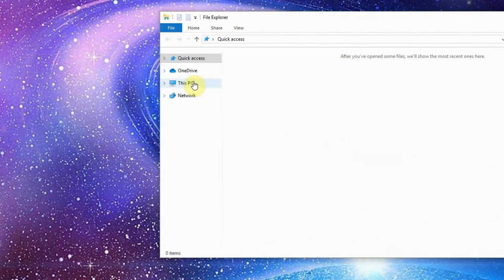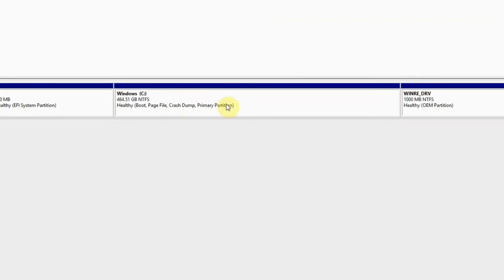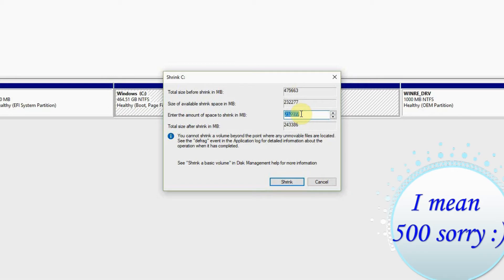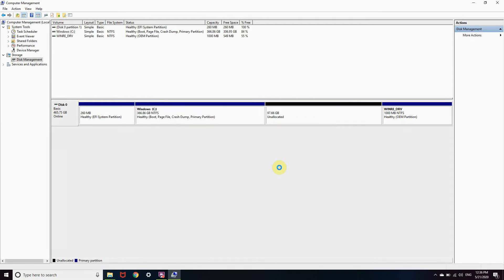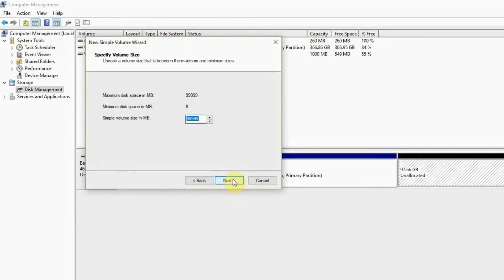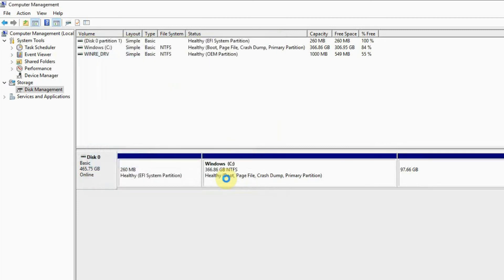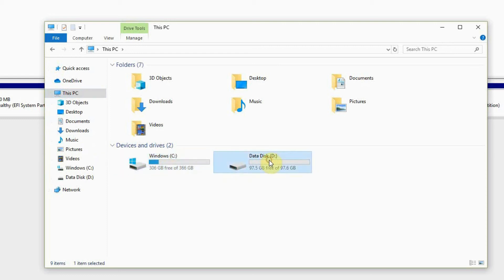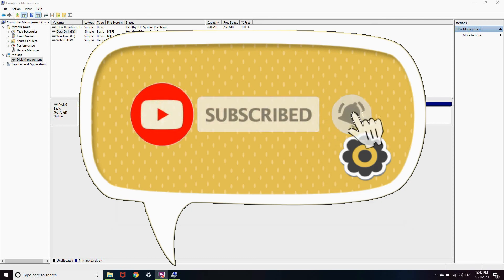How To Partition Hard Drive In Windows 10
This video will demonstrate how to build a separate partition for your system and personal data files which also help protect your system file data from corruption since each partition has its own file system.

Repair Kit